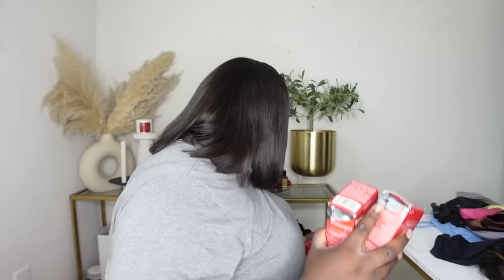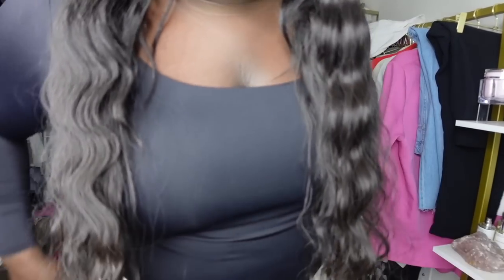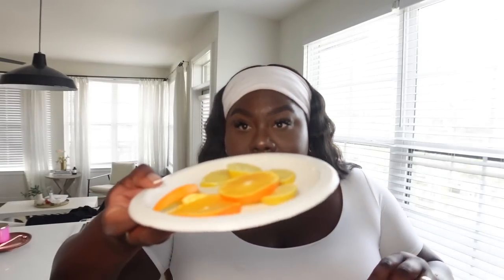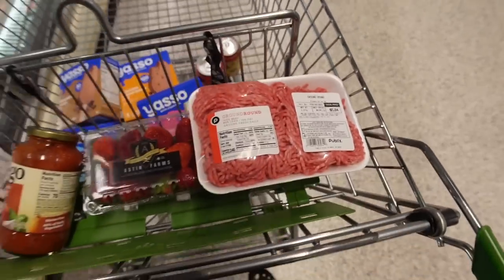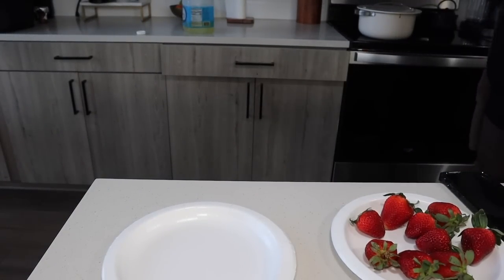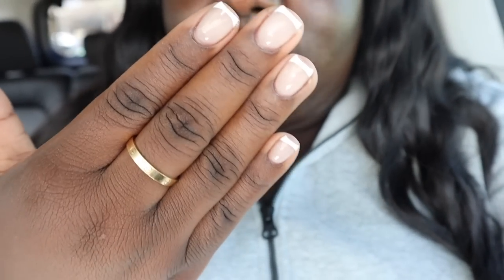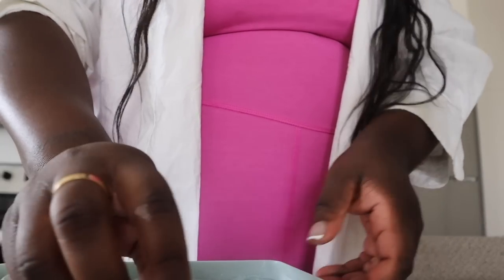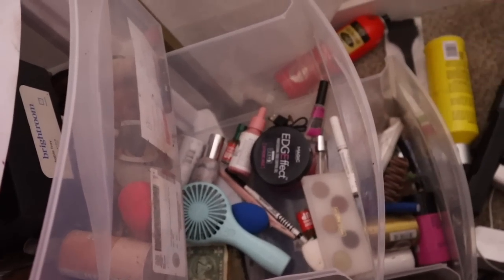VLOG - A WEEK OF HAULS + DATES + RANTS & MORE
Instagram & tiktok @iamchelsiejanea

Product links ✨
Makeup organizer
Amazon bundles
White handbands
Photo printer

Lip gloss
Lip liner
Setting powder
Thigh deodorant
Ring light
Mattress topper
Make up organizer bag

Travel mirror
Water bottle
Gold bag
Orange bag
Dog paw cleaner
Meal prep containers
Tennis balls
Pink heels
Black loafers
Gold bag
Amazon necklace
Water jug
Soap holder exfoliater
Table top fire pit
S’mores maker
Skims body suit
Skims soft lounge boxers
Skims soft lounge tank

Mrs. meyers spray
Led candle lights
Glass cup with bamboo lid

Laura mercier gift set

Urban decay all nighter set
Lazy Sunday morning candle
Sephora cotton squares
Fenty butta drop mini
Ysl skin tint foundation
Voluspa candle
Haus labs foundation
Nest perfume oil set
Huda beauty matte setting spray
Ouai body cream
Supergoop sunscreen
Dior lip oil
Strawberries and cream sponges
Laura body cream ( highly recommend)
Youth to the people face cleanser ( highly recommend )
ABH shimmer body oil
Rice sake bath
Lazy Sunday morning perfume ( highly recommend)
Lazy Sunday morning body wash

Candle wick trimmer
Electric lighter
Nomad candle
Green cargos I had on in target
Sephora perfume sampler
Beauty blender set
Fenty gloss bomb
Being frenshe body wash

Silver target clutch

Snake skin boot

Brush blow dryer

Charlotte beautiful skin foundation

Nars soft matte foundation

Sephora concealer

Huda beauty concealer

Milk makeup concealer

Sephora microsmooth powder

Sephora 70 brush

Tower 28 gloss

Bubble bath perfume

By the fire side perfume

Gylconic acid

Blush trio

Youth to the people cleanser

Beauty blender pocket puff

Fenty butta drop

Huda beauty liner

Camera tripod